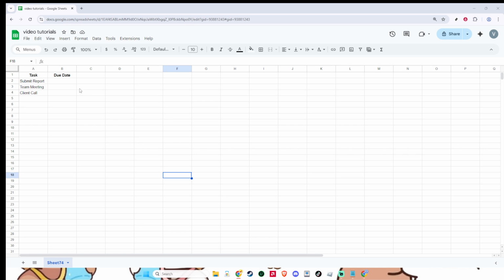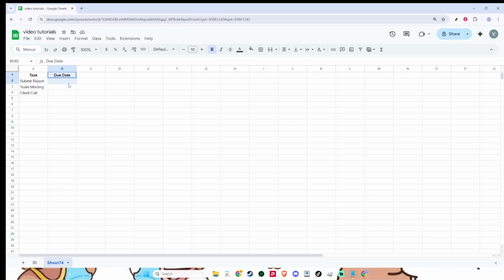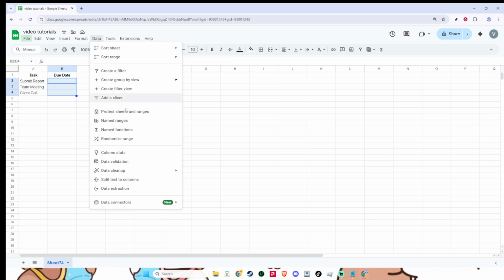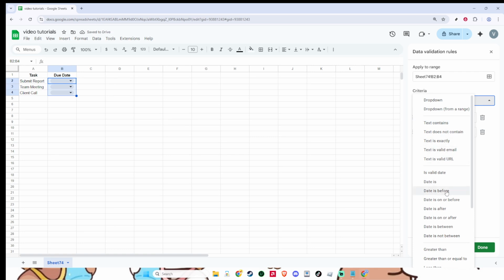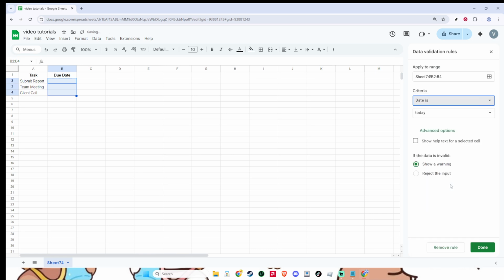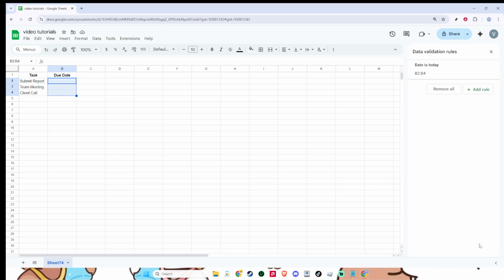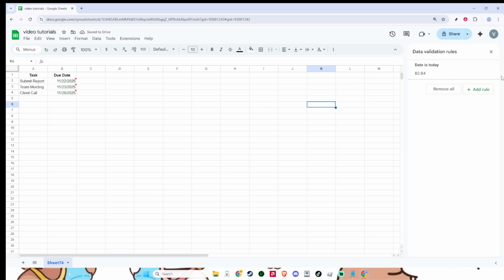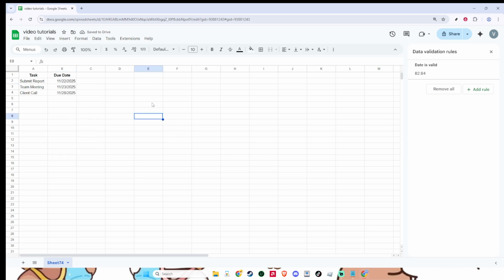How to Add a Calendar Date Picker in Google Sheets on Desktop [2026 Guide]